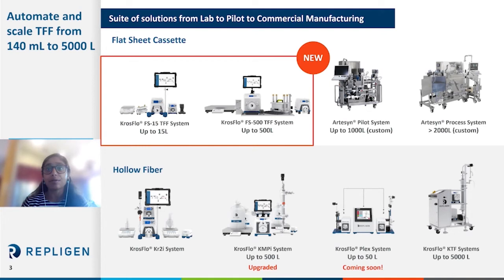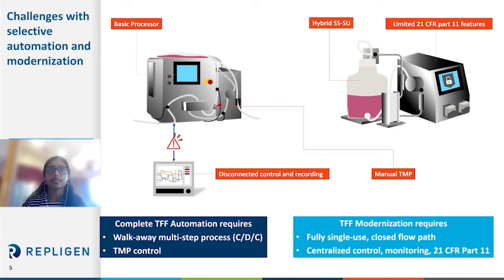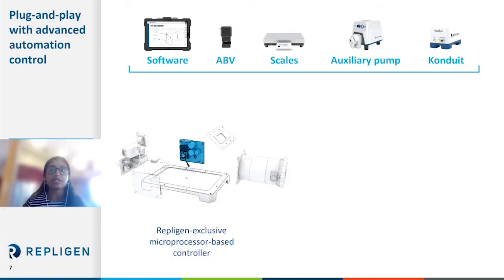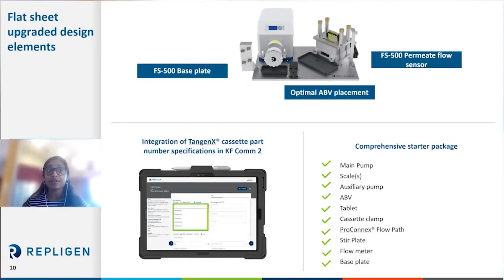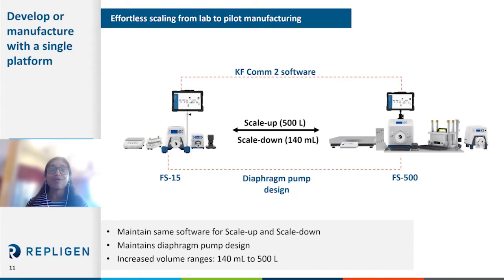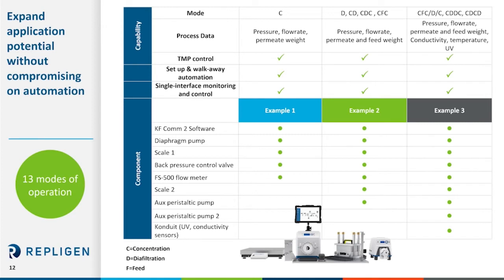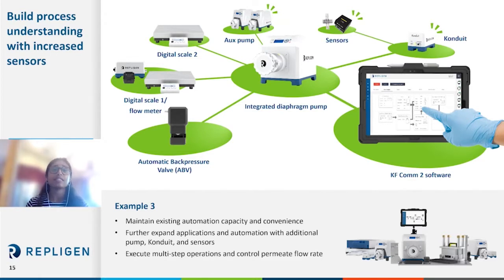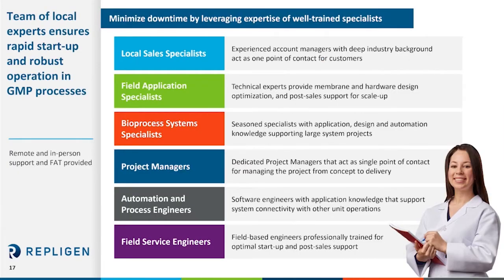140mL to 500L Flat sheet automated TFF with KrosFlo FS TFF systems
Introducing the KrosFlo FS 15 and FS 500 by Repligen, a series of automated flat sheet TFF systems for UF/DF processes ranging from 140mL to 500 L. These systems include robust features like configurable hardware components, enhanced scalability, and 13 automated modes of operation.